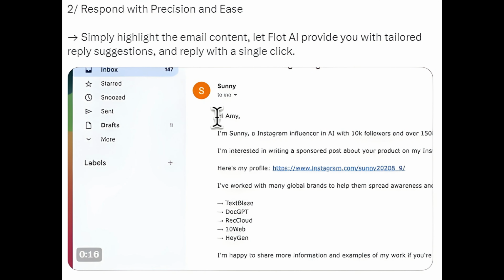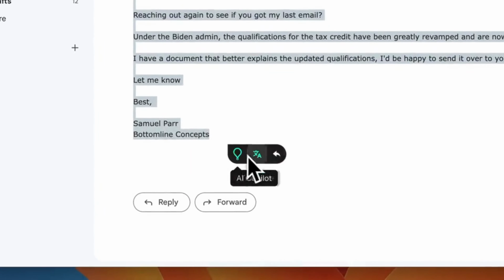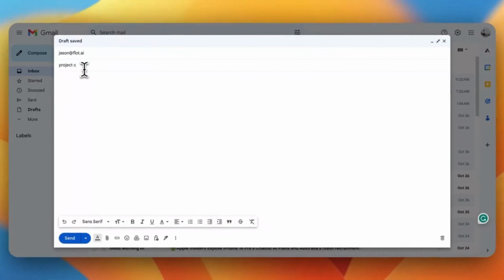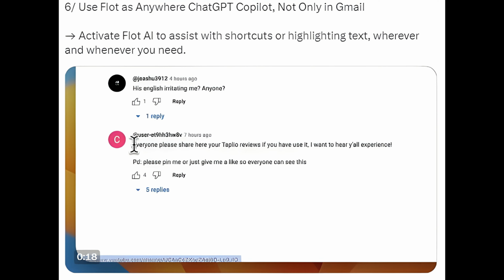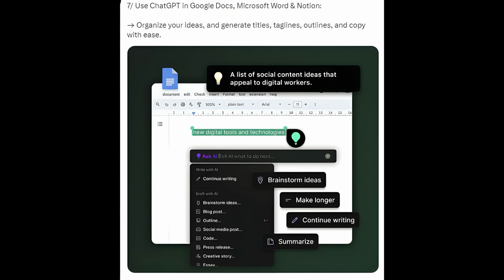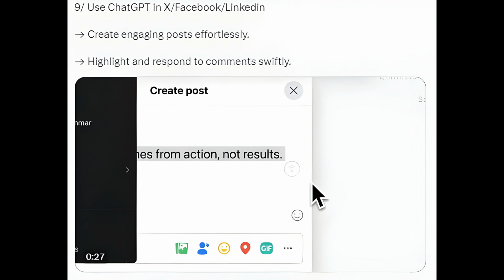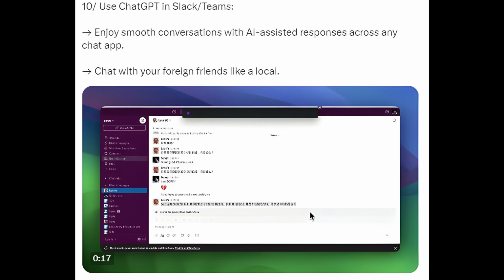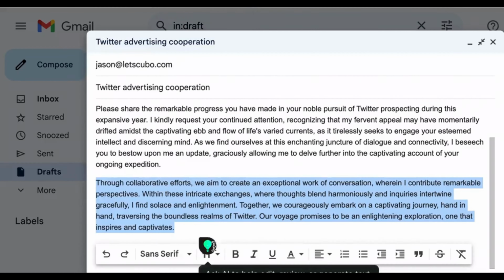Upgrade Your Gmail Experience: Unleashing Hidden Features You Didn't Know Existed!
Still using Gmail the old way? It's time for an upgrade! In this video, discover the hidden features and powerful tools that can supercharge your Gmail experience. From productivity hacks to time-saving shortcuts, we'll explore the tips and tricks that will transform the way you use your email. Don't miss out on the Gmail revolution—watch now and take your email game to the next level!